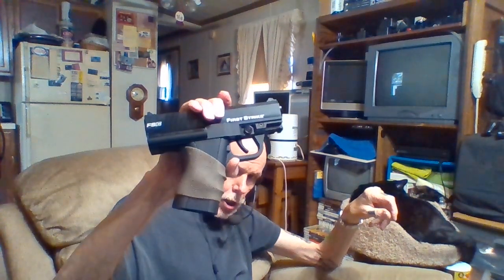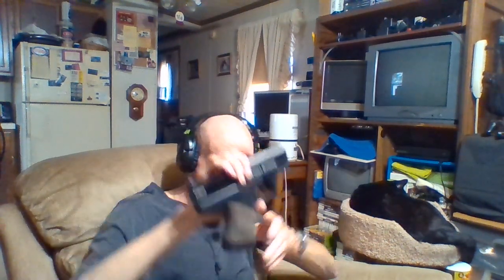SUF Pipes & Gun's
Some pipe talk and a rant
If your into this kind of stuff check out these two channels
One more great place for less lethal gadgets for your markers